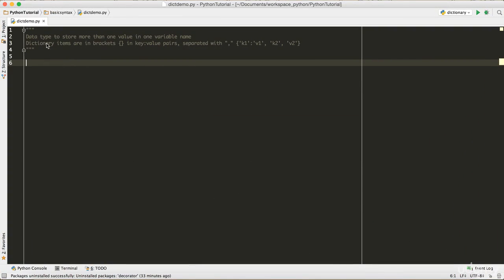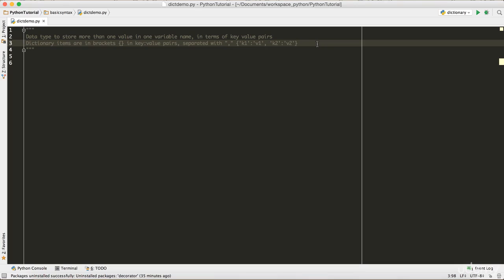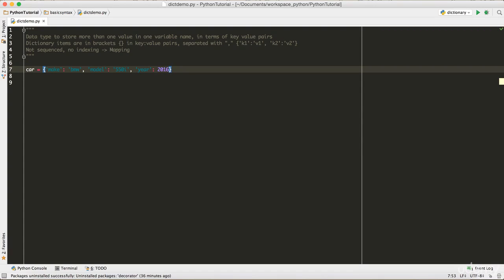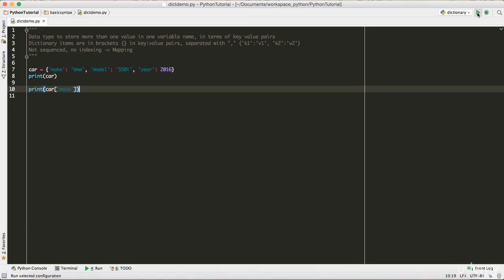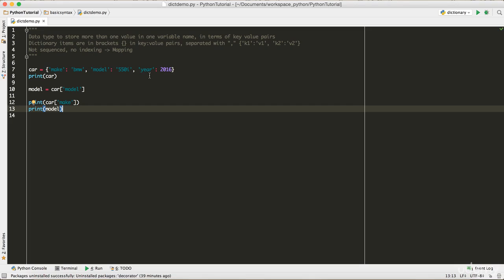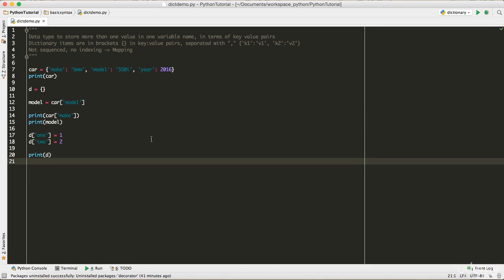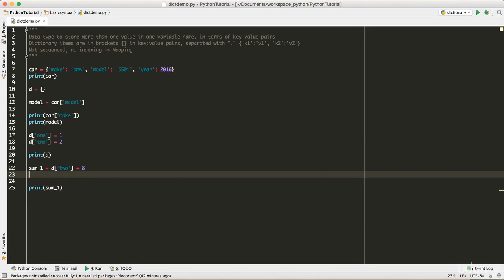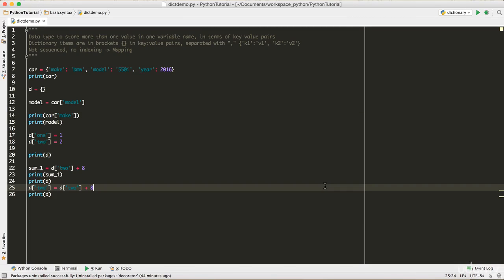021 Working With Dictionary